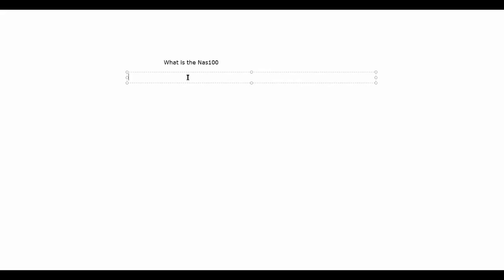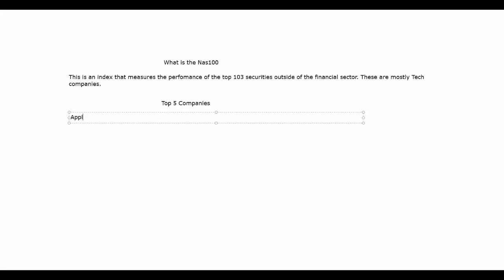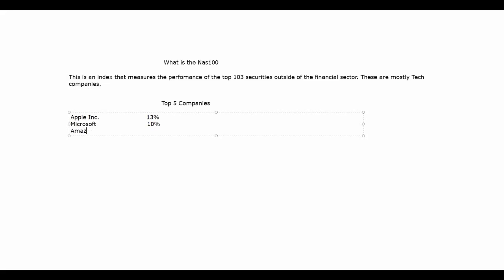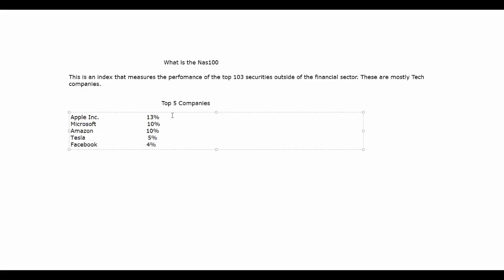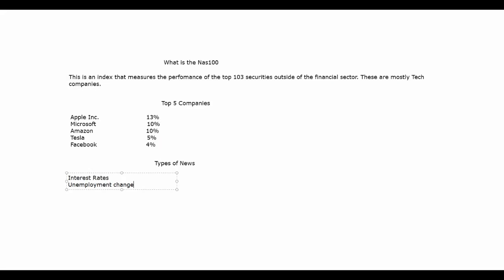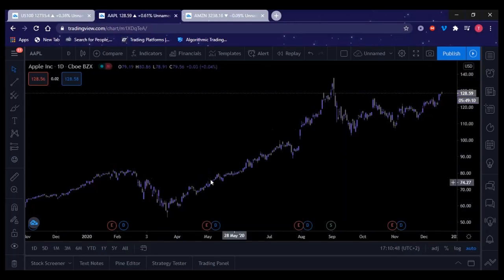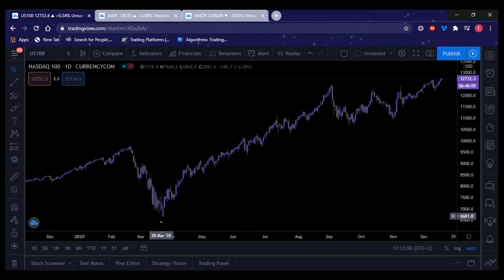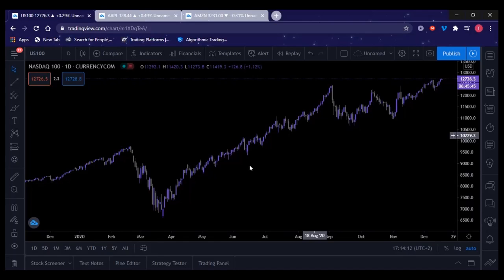How To Trade The Nasdaq100 Index | Introduction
In this video I give a brief fundamental introduction on how to trade the Nas100 Index. It's the first of a very informative series of videos.